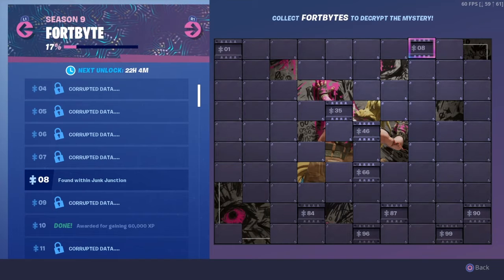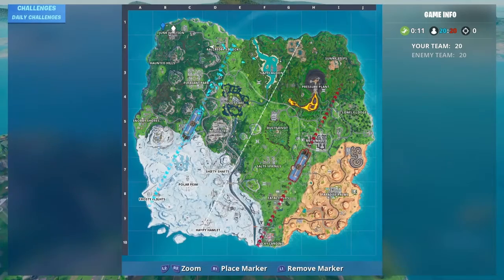Fortnite Fortbyte challenge #8 (Found within Junk junction)